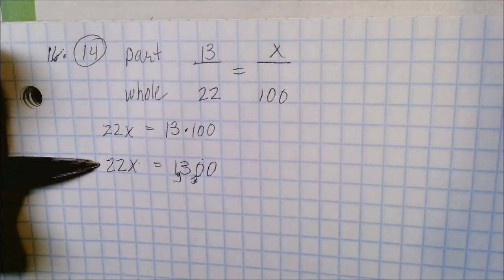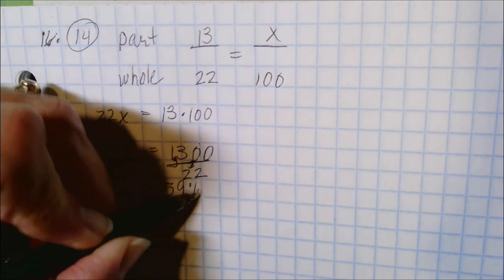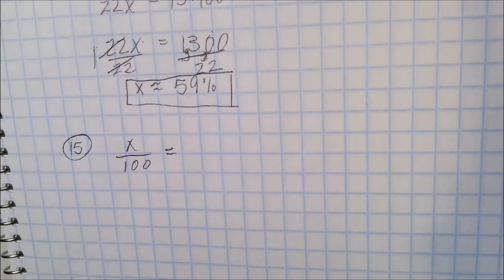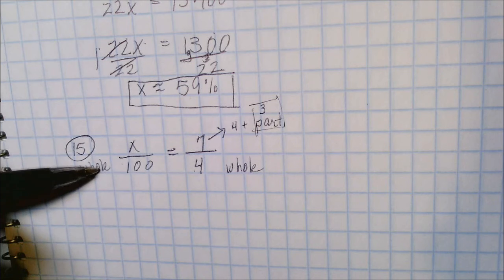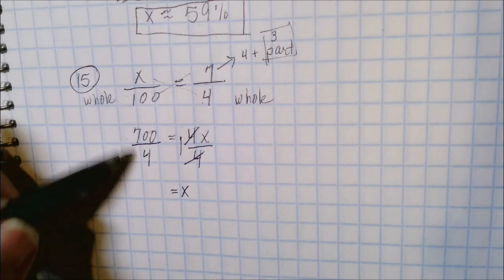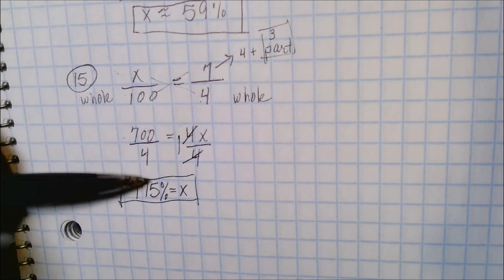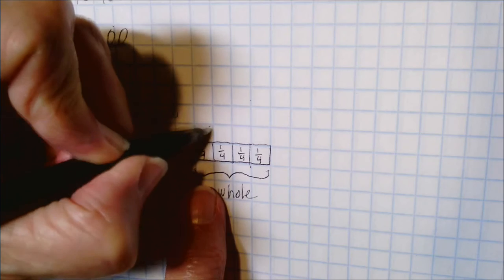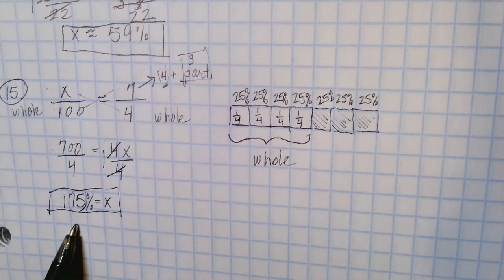p 226 #14&15